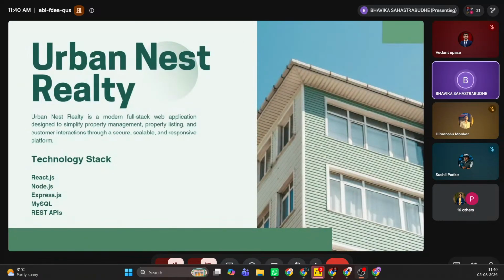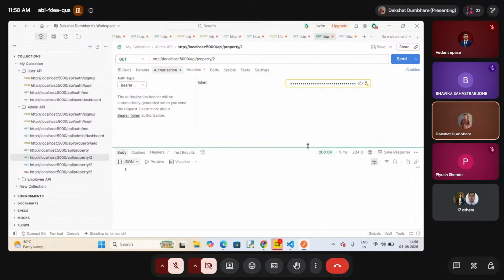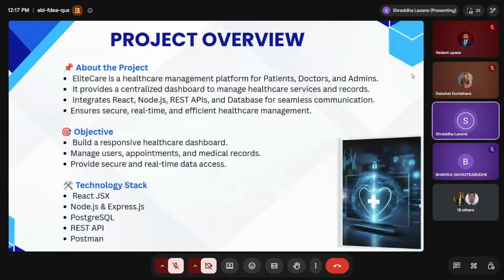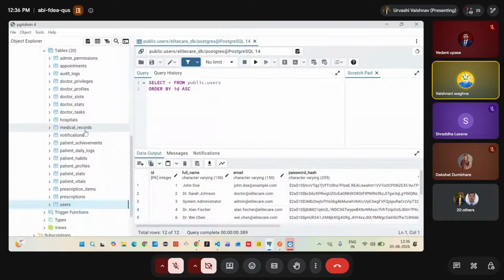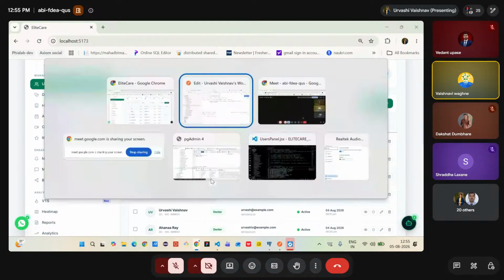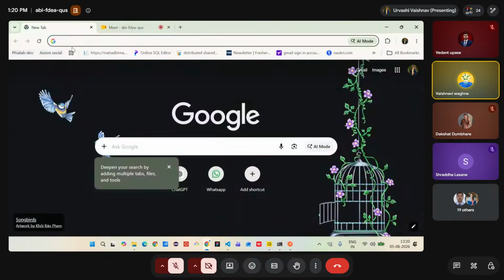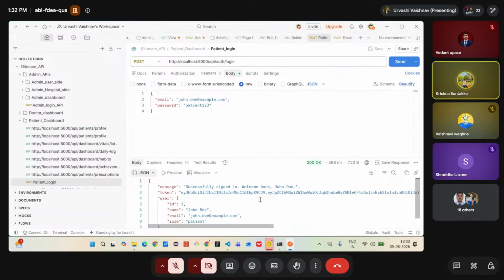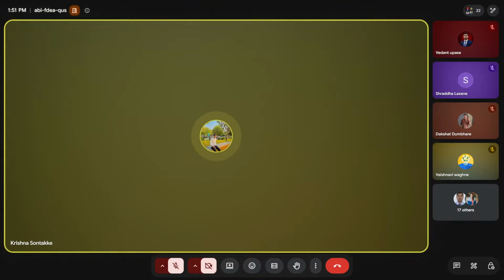🚀 Axiom Interns Build Dashboards | React UI, Node.js APIs & MySQL | Live Review Part 2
Want to learn how real-world dashboards are built from scratch?

In this Live Review – Part 2, Axiom TechGuru LLC interns showcase the complete dashboard development process—from User Stories to React UI, Node.js APIs, and MySQL Database integration.

This session demonstrates how different industry-specific dashboards are developed for:

🏢 Real Estate
🏥 Healthcare
🍔 Food Delivery
🏨 Hospitality

🔥 What You'll Learn:

✅ Dashboard UI Design in React.js
✅ Backend API Development with Node.js & Express.js
✅ MySQL Database Integration
✅ User Stories to Working Product
✅ Admin Dashboard Development
✅ Mobile Dashboard UI
✅ Full Stack Development Workflow
✅ Real Industry Project Review

Whether you're a student, intern, fresher, or aspiring Full Stack Developer, this live review will give you practical insights into professional software development.